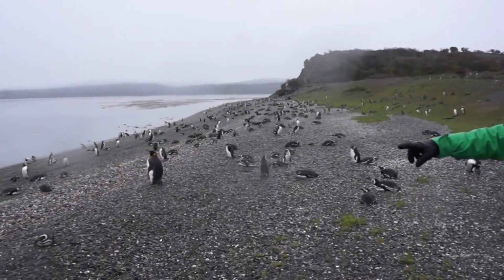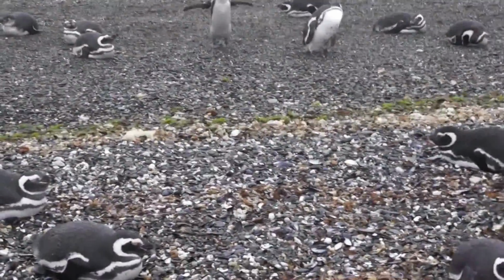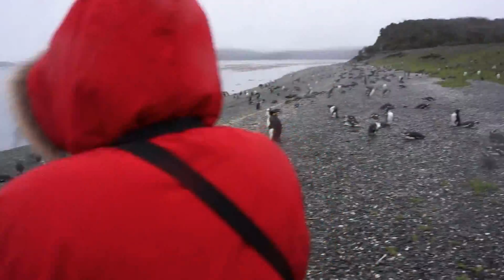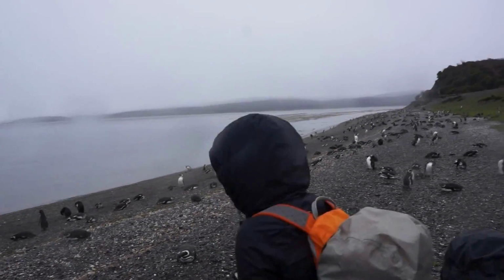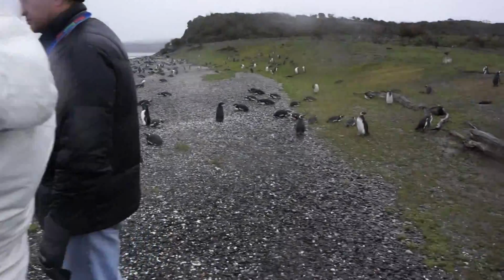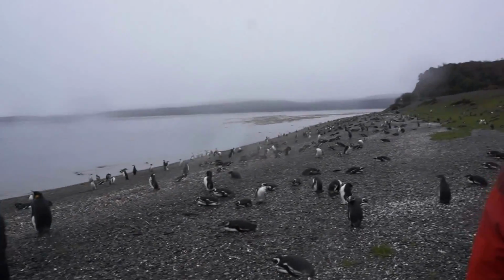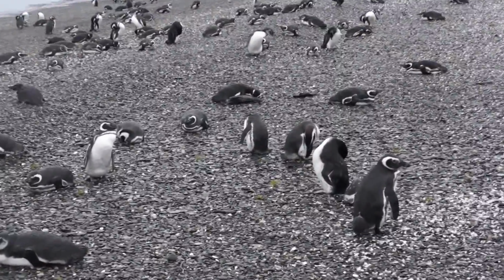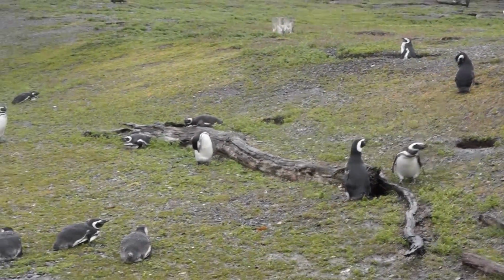Pinguinera Isla Martillo (with Pira Tour) (1/5)